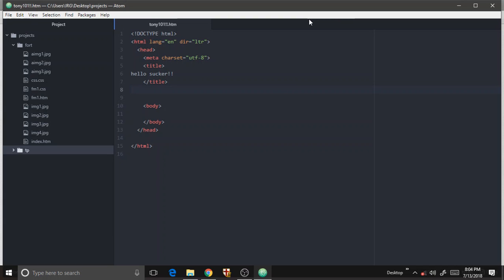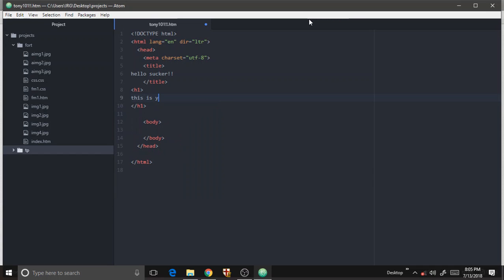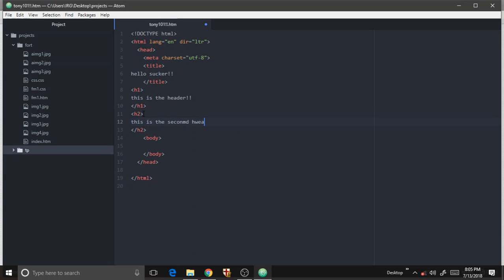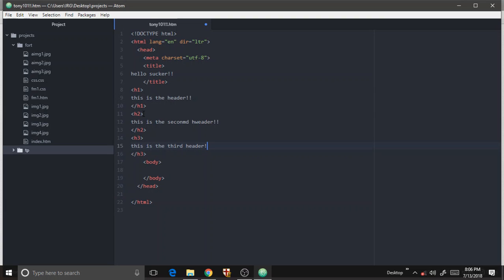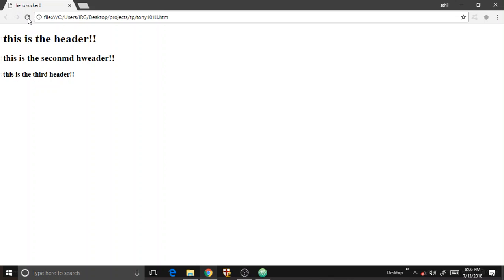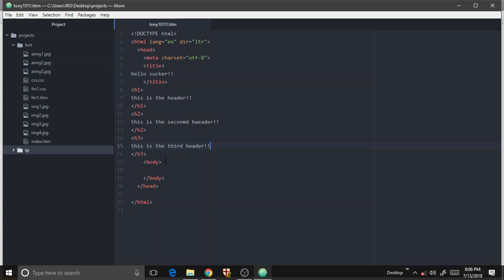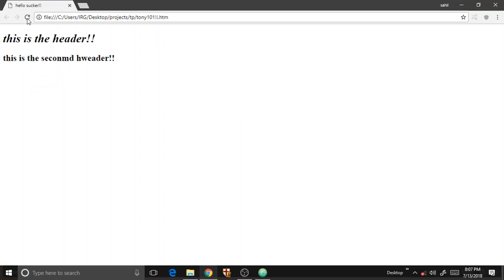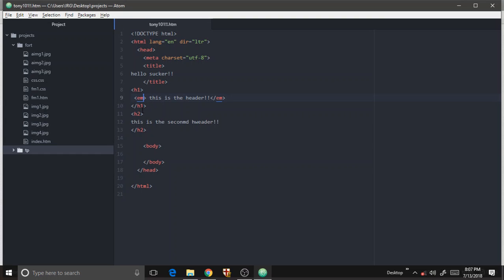HTML and CSS TUTORIAL:HEADERS AND ITALIC FONT STYLE -by stallrounder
html and css tutorial:headers and italic font style
stallrounder
how to code in html and css